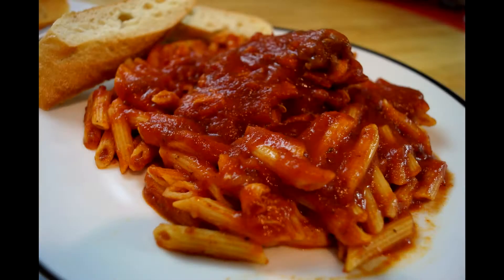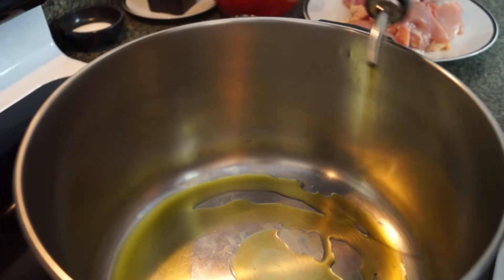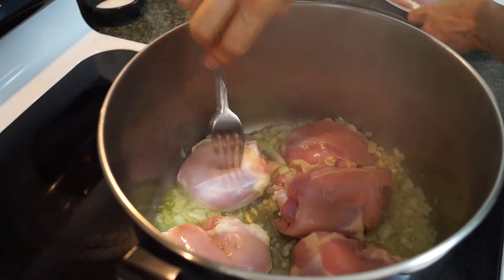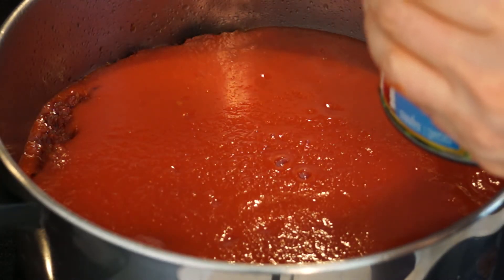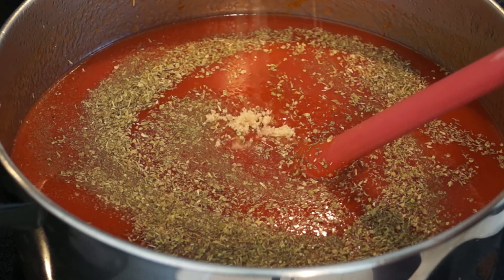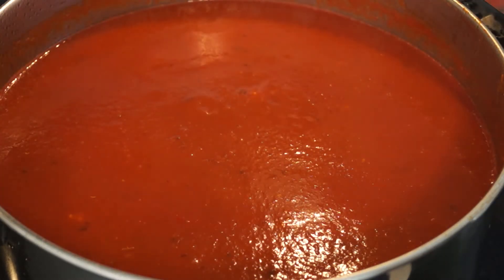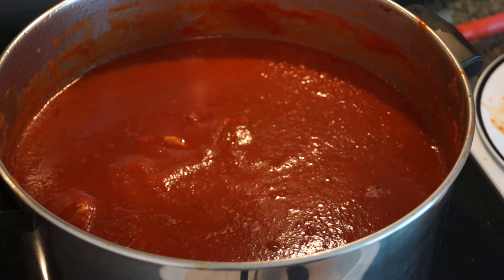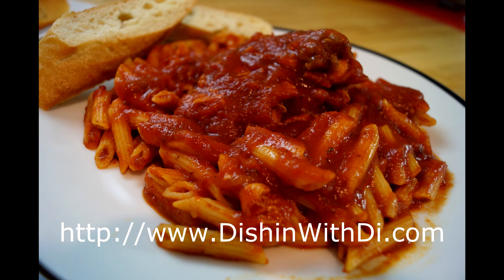Chicken Cacciatore Recipe-How to Make: Dishin' With Di Recipe Video #5-Diane Kometa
Chicken Cacciatore Recipe: Learn how to make Chicken Cacciatore: Recipe & Videos here: This is an easy, delicious and versatile version of the classic Italian Chicken Cacciatore Recipe.  Get in the kitchen and give it a go!
Try some of my other easy poultry /chicken recipes!

I'd love to have you!  Help put me on the YouTube map and give me a try!  Your Subscription does make a difference!  I'd really appreciate it. Thanks Soo Much For Watching!  Leave me a comment here or on my Facebook Page and let me know if there's something you'd like to see.  What you're craving, could be my next video!